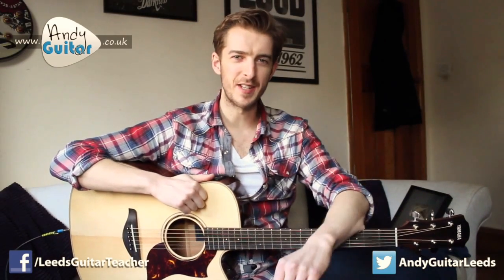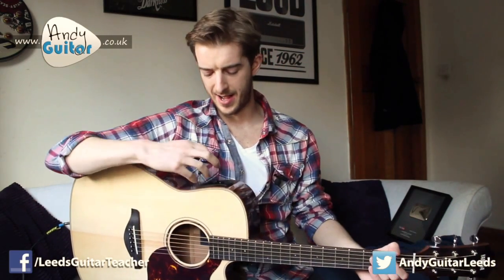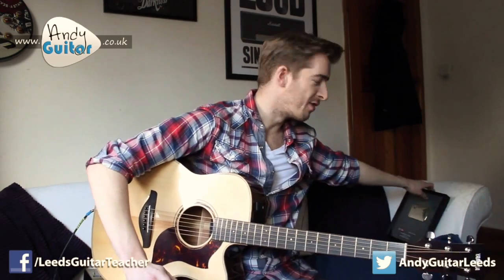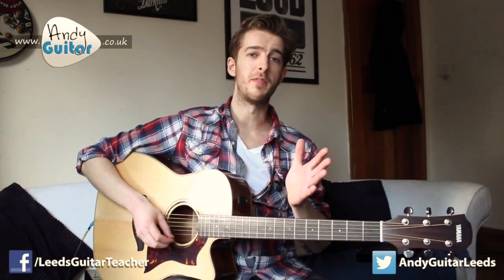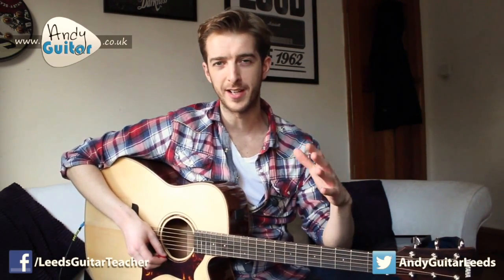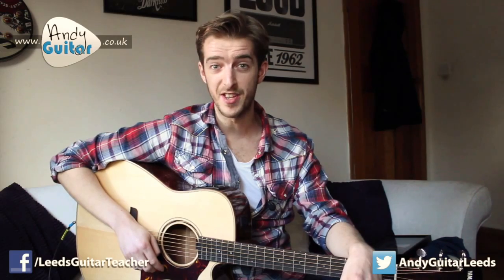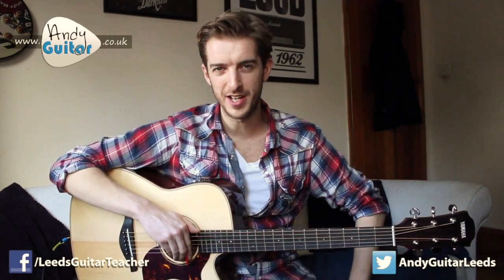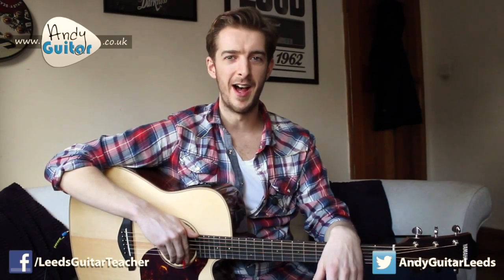NEW GUITAR! And a big THANK YOU! :)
A few of you may remember I was a finalist in a guitar teacher competition run by True Fire for this I won some awesome new guitar gear that I show in this video, and i'll be doing reviews of in the near future!

Acoustic Guitar Amp Yamaha THR5A
Intimidator distortion Pedal
Hush Noise Supressor pedal
GHS guitar strings

I also received my Youtube plaque for surpassing 100,000 subscribers on this channel! :D